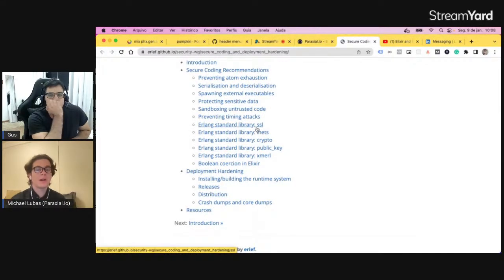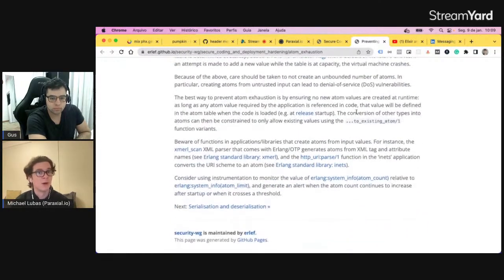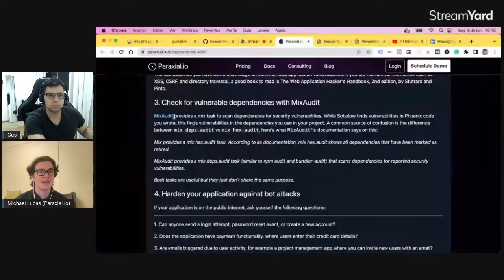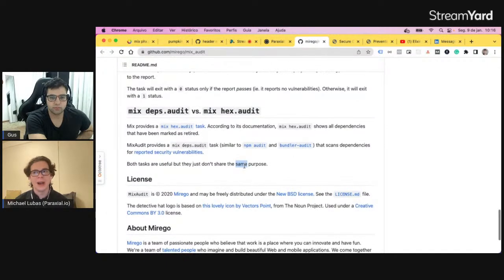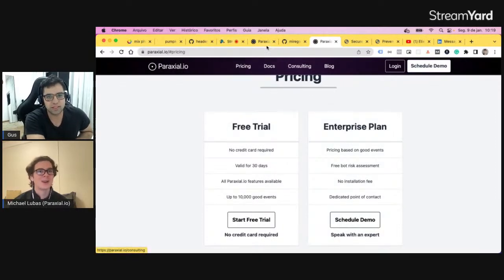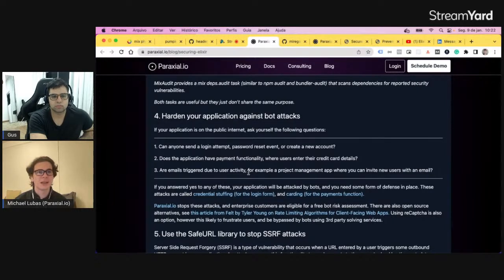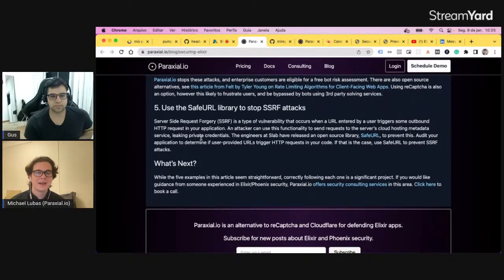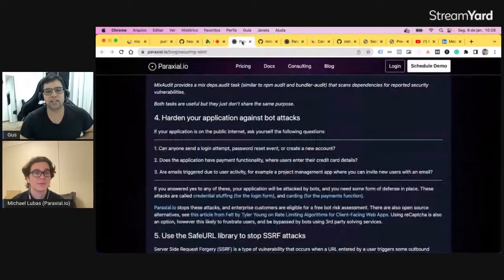Elixir and Phoenix security